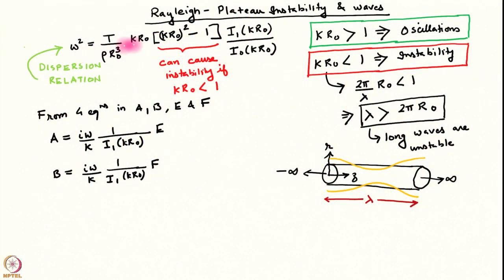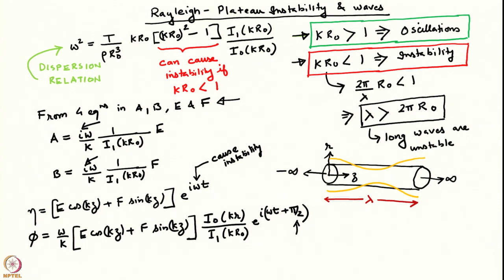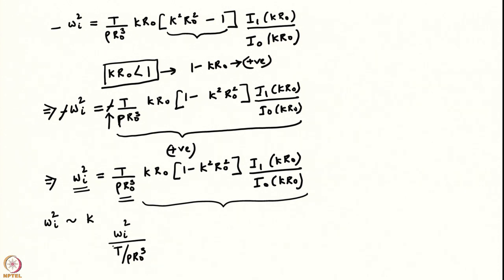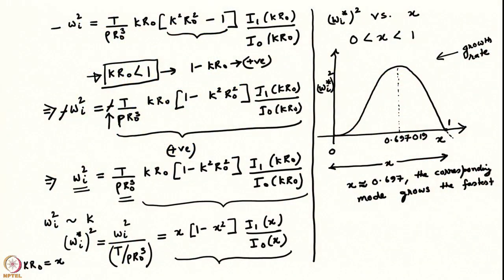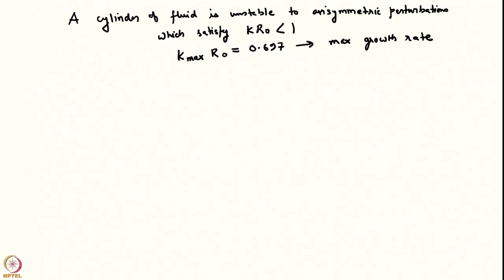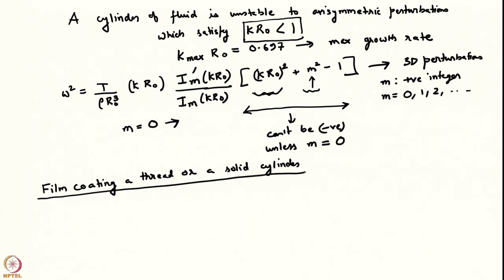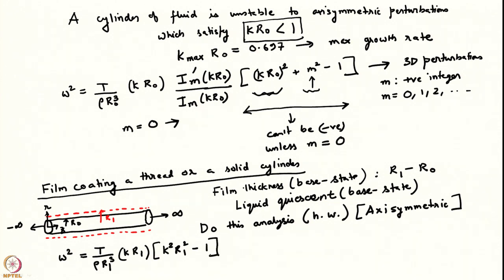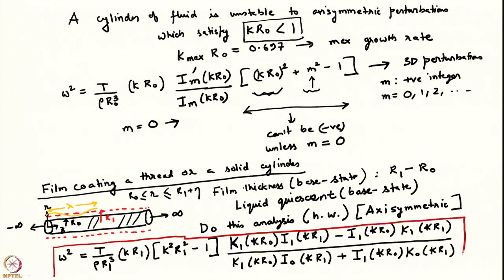Lecture 45: Rayleigh-Plateau capillary instability on thin film coating a rod